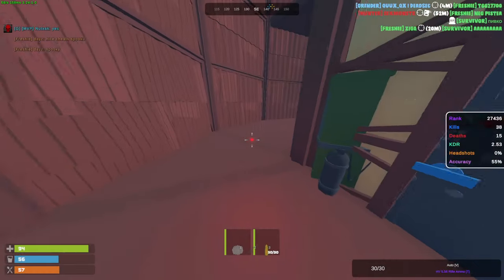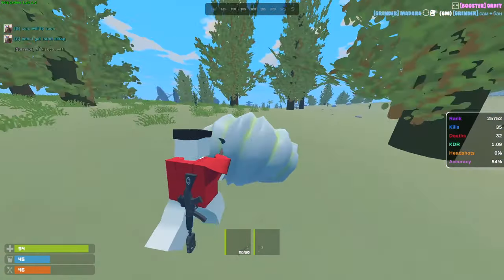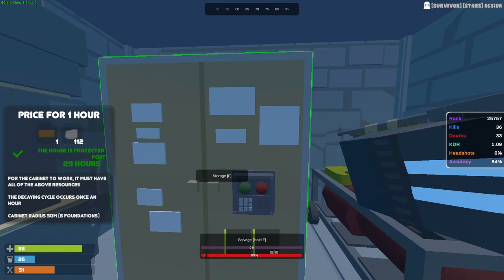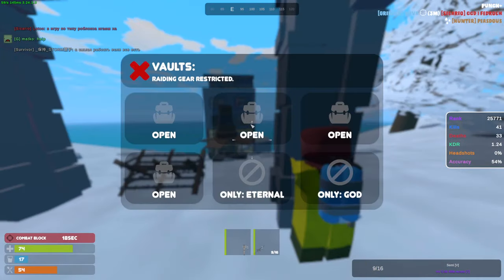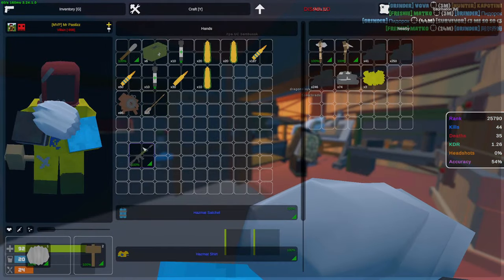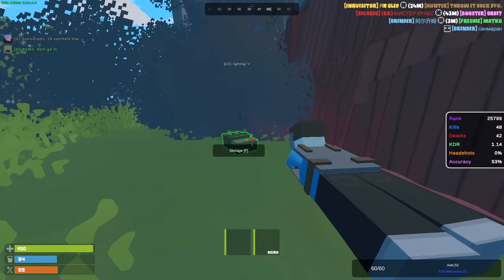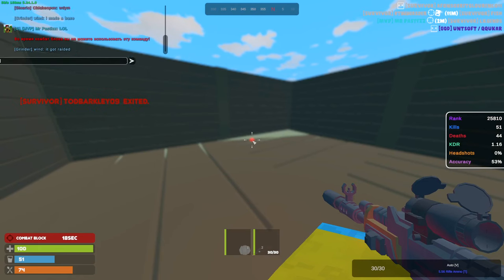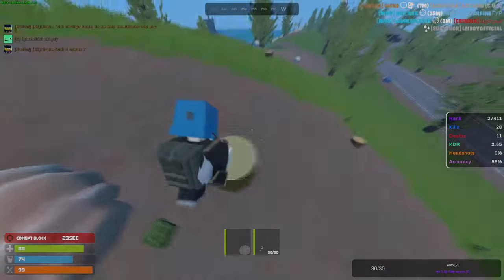How an 8500 Hour Player Plays Rust Unturned - Unturned Short Movie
00:00 - 00:44 - Intro
00:44 - 1:19 - Sponsor
1:19 - 24:13 - Short Movie Rusturned
24:13 - 24:53 - Outro